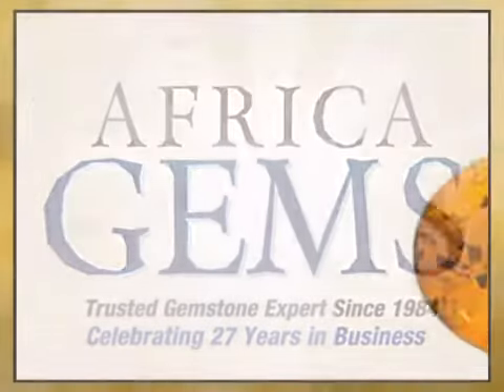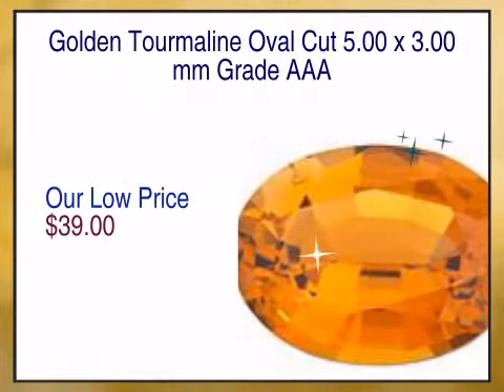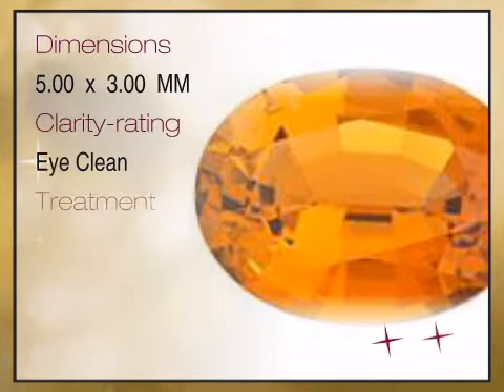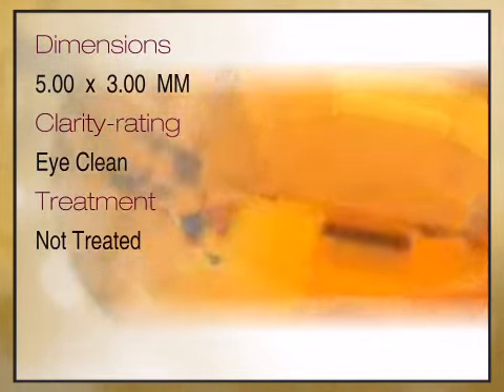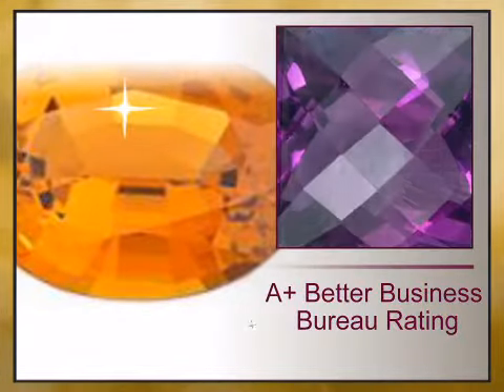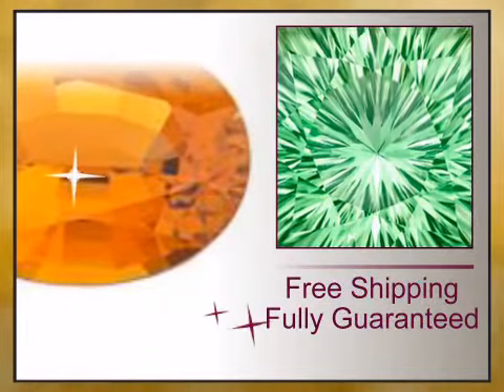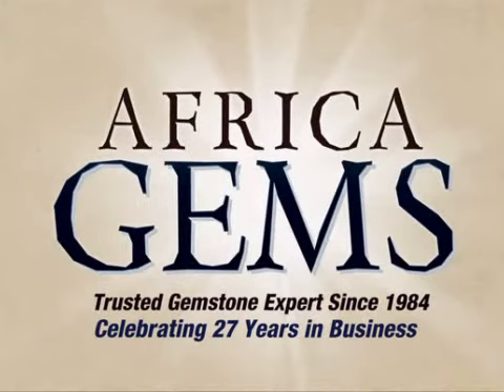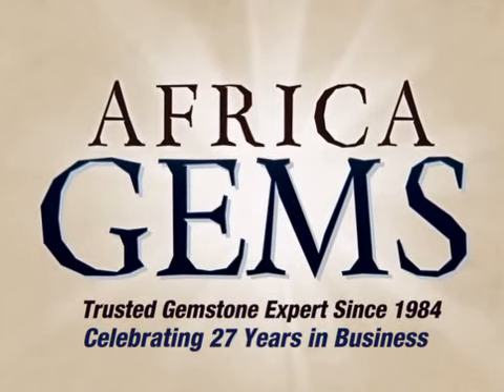Golden Tourmaline Oval Cut 5.00 x 3.00 mm Grade AAA - africagems.com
This Golden Tourmaline Oval Cut 5.00 x 3.00 mm Grade AAA is brought you - The Trusted Gemstone Experts Since 1984.